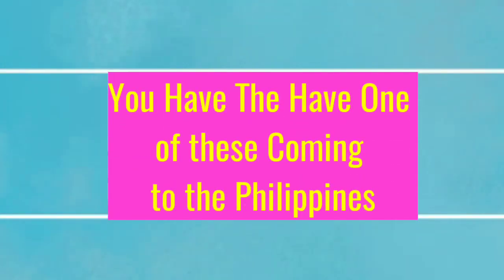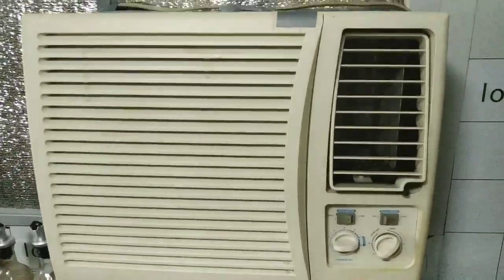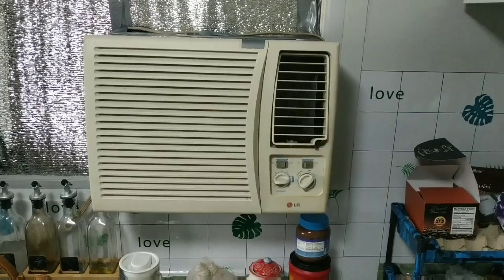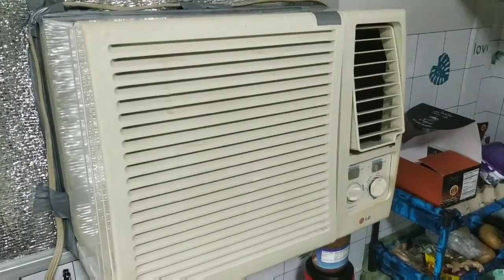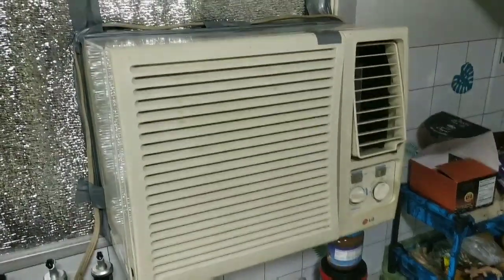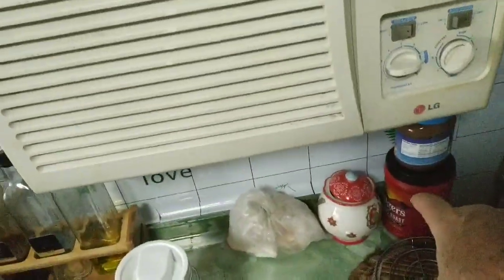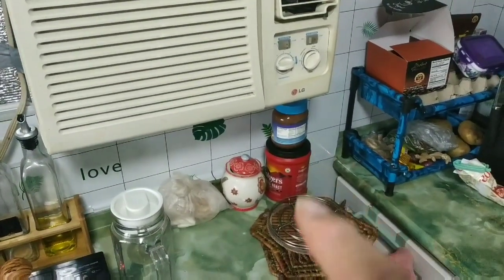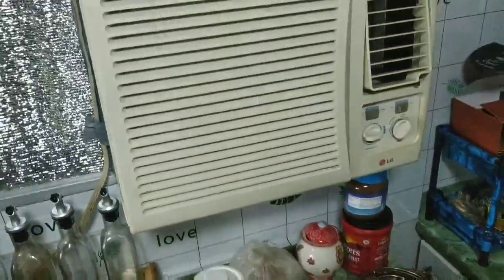You Have To Have one of These Coming to the Philippines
Living in the philippines with costs and adventures. I will bring costs of visa's and stamps. I will talk about the food and culture and the wonderful people and advice on dating and overall living costs of living, married to a filipina, How it is living in Mindinao Bukidnon philippines. We are here to help anyone that needs help.

The items below are sites that we have used to purchase items through. I do make commission if you hit the link and purchase product.

Ruth and Tom Philippine Adventures

For onward tickets please check this link this way you will save money.

To book a room you can book through here
Booking.com

Save on flights booking up to 13% please hit the link below CheapOair

UAE Visa Information and get your Visa please hit the link

To book tickets Bus,Plane, Train, Philippines and Asia hit
12goo platform to use for traveling around Philippines and Asia

We purchased our Expandable house through Alibaba